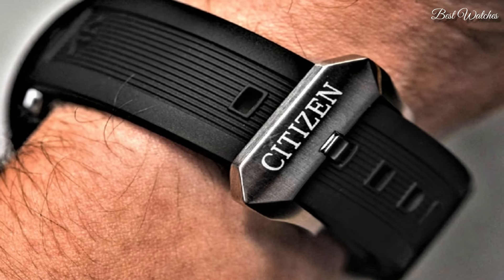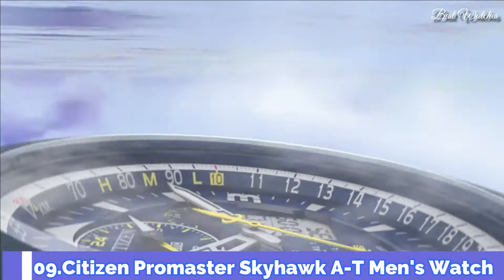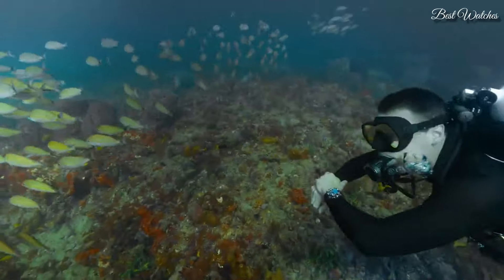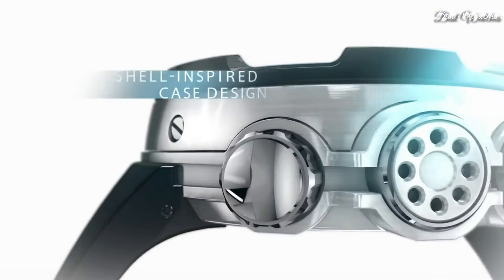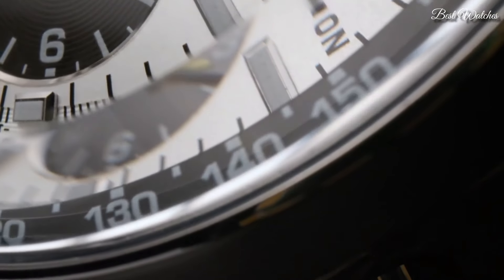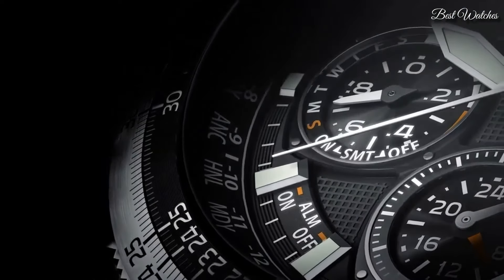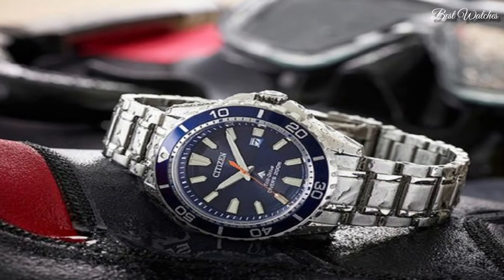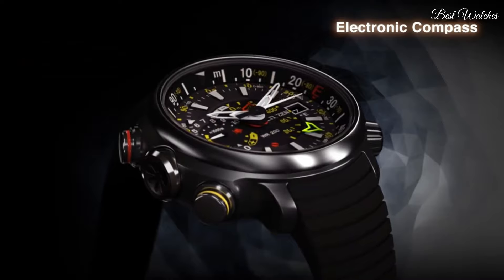[Top 10] Citizen Eco Drive Watches 2024: Who Is The Best?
10.Citizen AT9010-52E World Time Watch

★Amazon US
09.Citizen JY8078-01L Promaster Skyhawk A-T Watch

★Amazon US
08.Citizen Promaster Aqualand Chronograph Men's Watch

★Amazon US
07.Citizen Promaster Nighthawk Silver Watch

★Amazon US
06.Citizen Promaster BN2024-05E Divers Men's watch

★Amazon US
05.Citizen Eco-Drive Promaster Tsuno Chronograph Watch

★Amazon US
04.Citizen Eco-Drive CC9020-54E Satellite Wave Analog Sport Solar Watch

★Amazon US
03.Citizen Eco-Drive Promaster Navihawk Watch

★Amazon US
02.Citizen Men's BN0200-56E Eco-Drive Watch

★Amazon US
01.Citizen Promaster Altichron Bn4021-02e Men's Watch